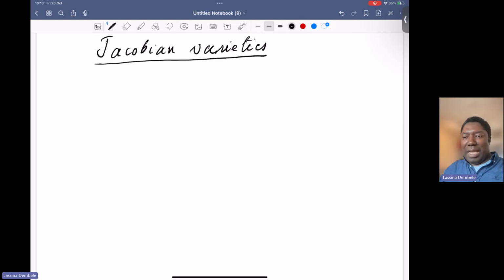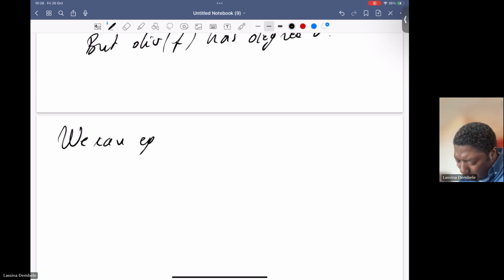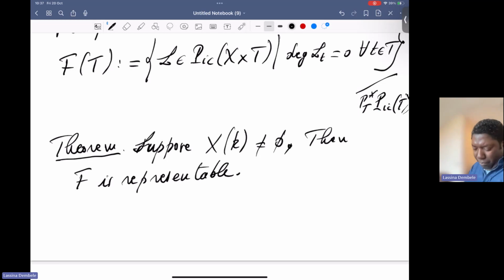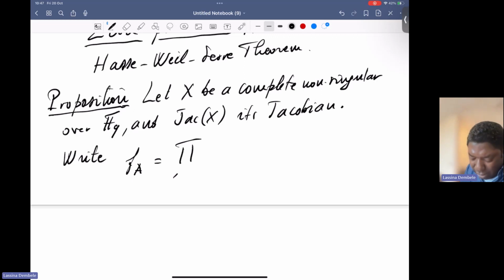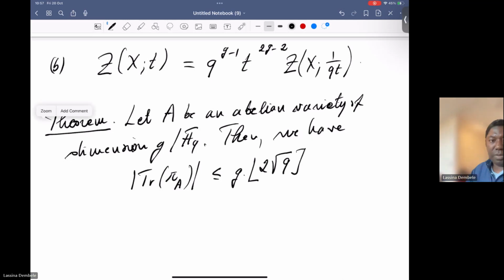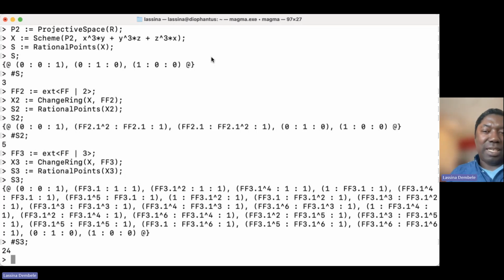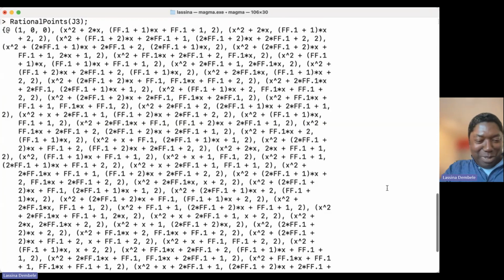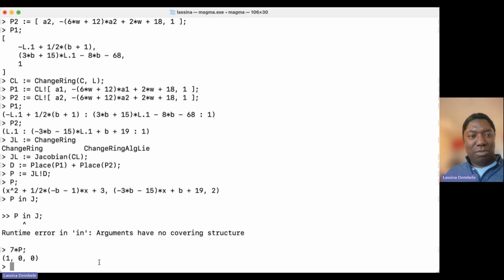Abelian varieties over finite fields (Lassina Dembele) 4-6 (part 2-2)